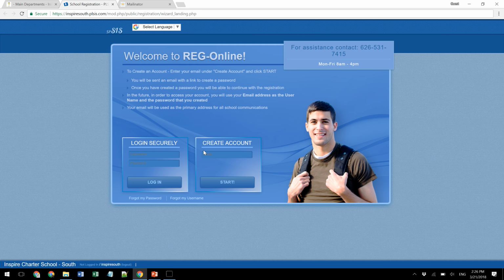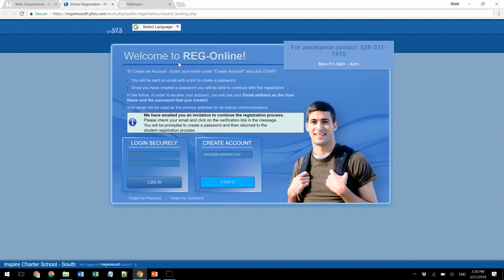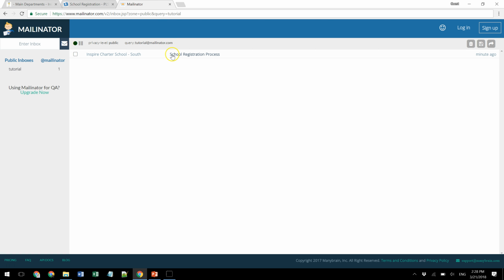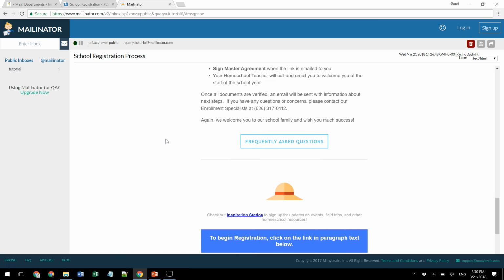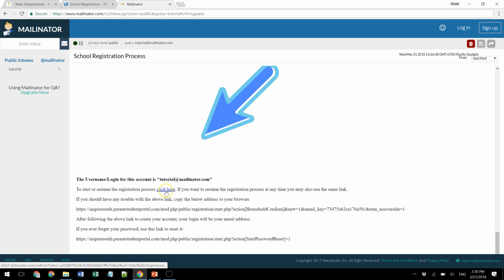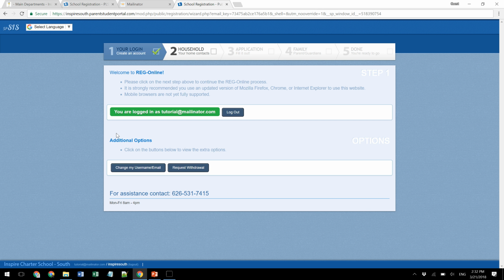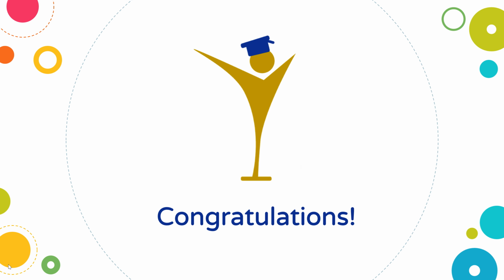Enrollment Tutorial - Part 2 | Creating Your Account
Inspire Charter Schools
2018-19 Enrollment Step-by-Step Tutorial

Inspire Charter Schools strives to offer innovative personalized learning options for all styles of homeschool families and respect a family's right to educate their children.